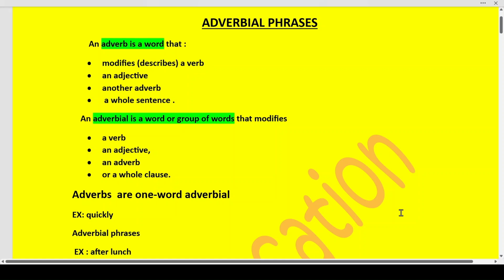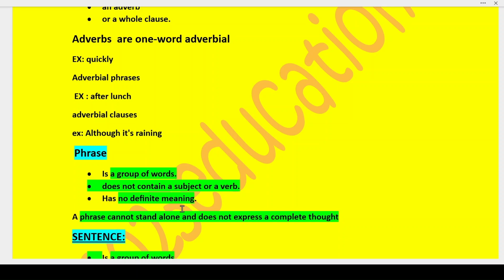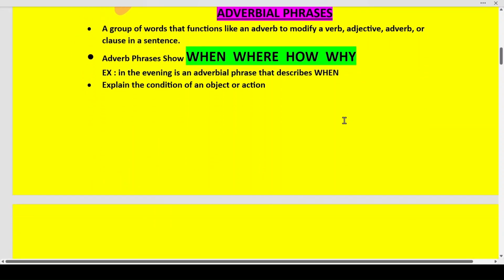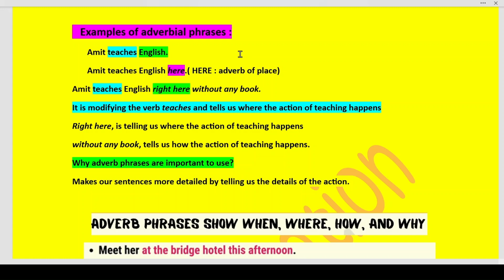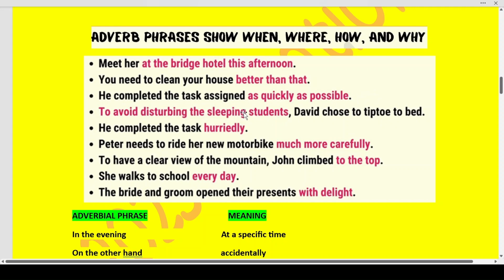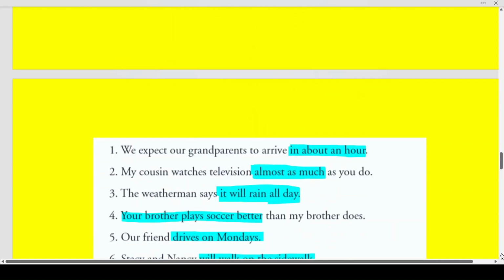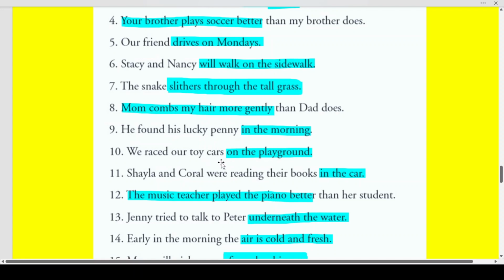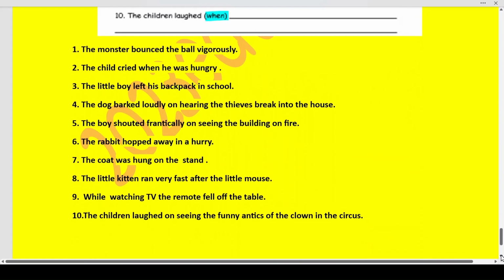INTRODUCTION TO ADVERBIAL PHRASES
MEANING OF ADVERBIAL PHRASES AND HOW TO IDENTIFY THEM.